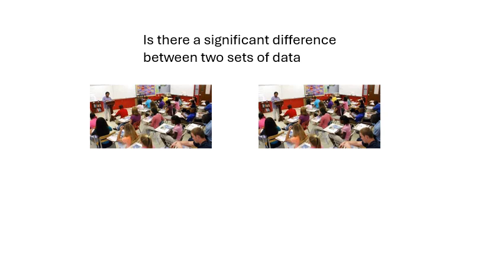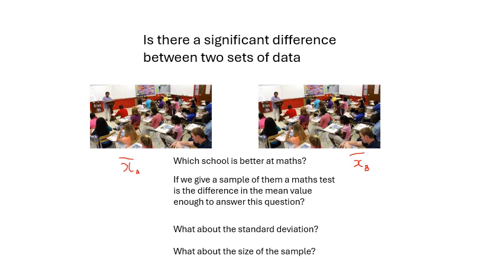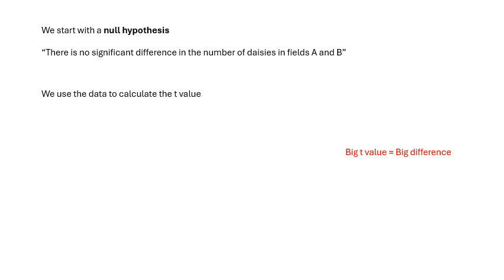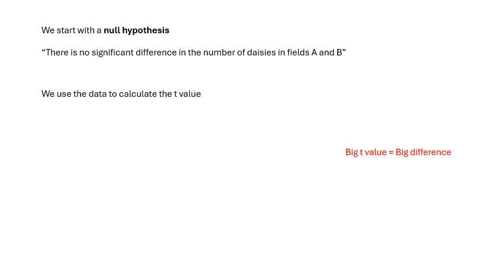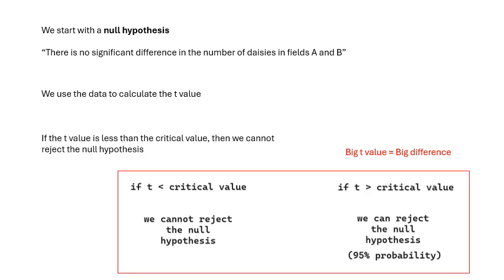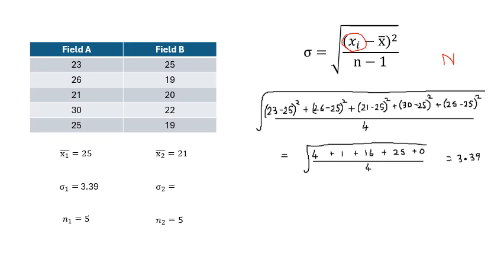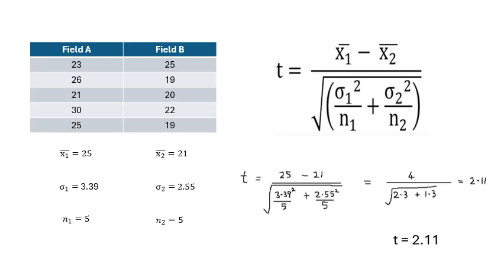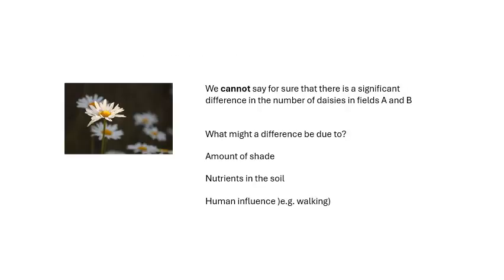BTEC Applied Science Unit 3: T Test Practice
An example of using a T test to see test if a difference is not significant